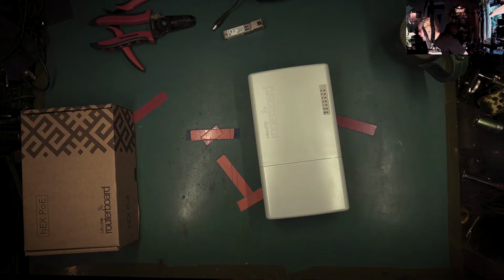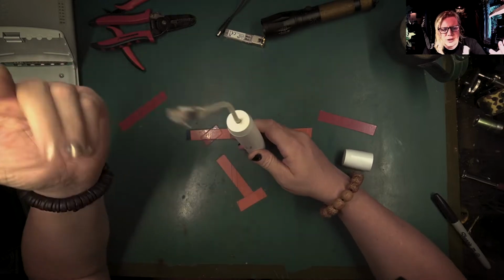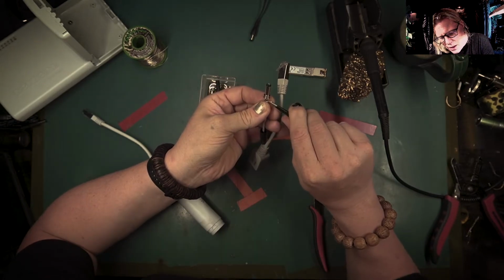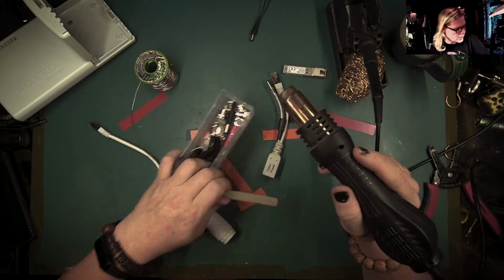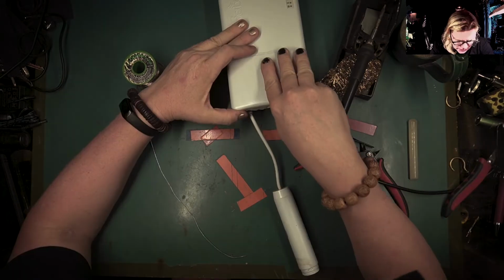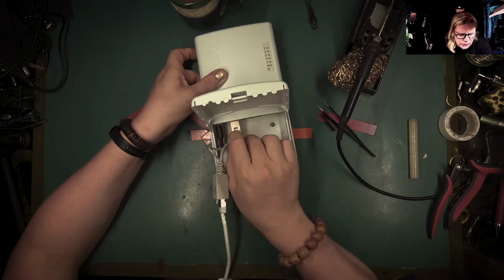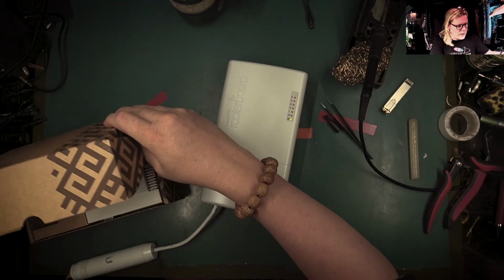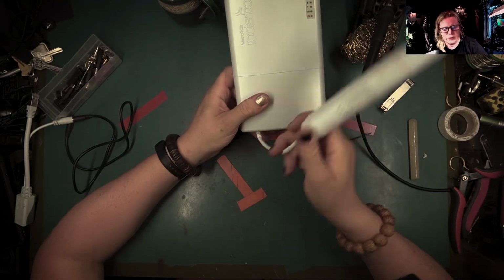Fibre box POWER mod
I needed to shoot data to a hard to reach place.. So Fibre Optics was the best option here to pull it off.
Catch is I wanted to use the site poe switch which is 48v to power this 24v device.. Lets make that happen!